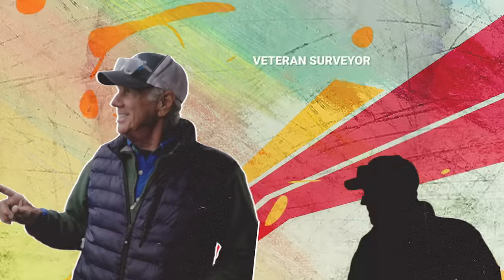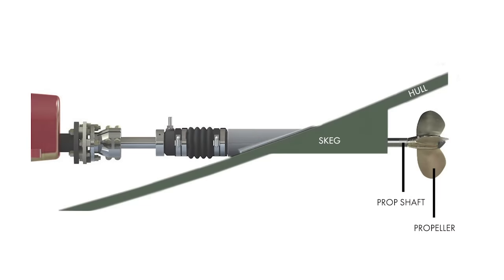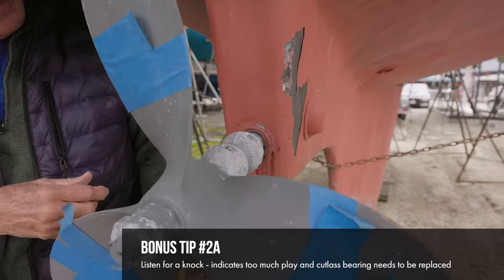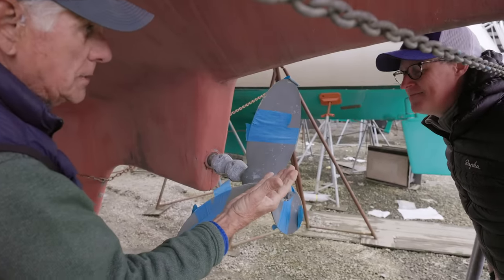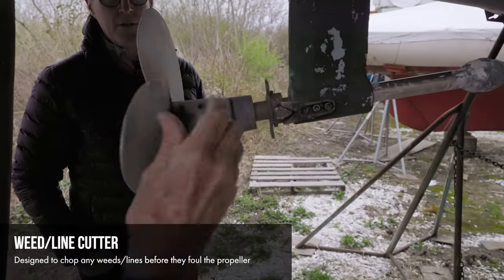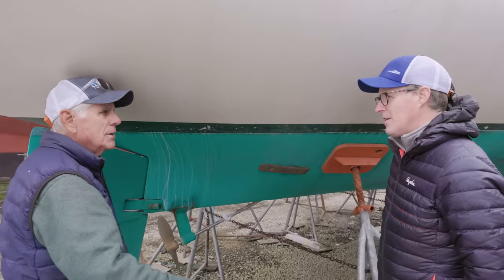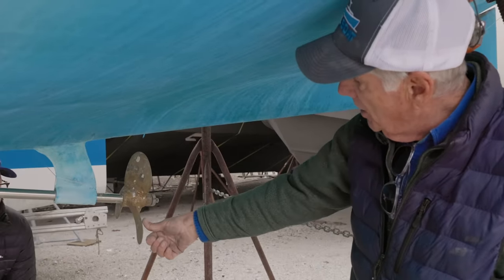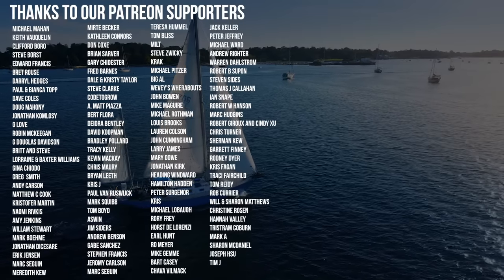SAILBOAT BUYING TIPS - Part 1! A veteran surveyor gives his inside tips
Looking to buy a used sailboat but don't know what to look for? Do you want to understand some basic things to watch out for in order to pre-qualify or eliminate sailboats from your want-to-buy list? We have you covered.  Veteran surveyor, Jim, is here to walk us through all the things he would watch out for based on his 40+ years of experience surveying thousands of boats.

We take a look at sailboat propellers, max props, two-bladed props, three-bladed props, cutlass bearings, zincs, line cutters and prop shaft struts... and Jim helps us understand what to look for when buying a used sailboat.

His knowledge is immense and this is Part 1 in a multi-part series about things you can pay attention to when buying a used sailboat. Part 2 will cover rudders, keels, thru-hulls, bottom paint, and other critical things for buyers to take note of before getting serious and calling a surveyor.

Segments
00:00 - Meet Jim, Veteran Surveyor
02:41 - Running gear pre-screening tips - prop shaft, prop, cutlass bearing
04:17 Tip #1 - Rotate the prop shaft
04:43 Tip #2  -Check prop shaft for play
06:19 Tip #3 - prop locknut should be the big one
08:29 Tip #4 - Check max prop blades for play
09:32 Tip #5 - Check line cutters
09:44 Tip #6 - Check zincs
10:10 Tip #7 - Check prop strut for rust
12:21 Tip #8 - Check your cutlass bearing for wear
13:35 Tip #9 - Prop should be close to strut
15:08 - Ask us a question with comment/email

 cutlass bearing replacement, max prop, used sailboat buyers guide, buying a used sailboat, prop shaft seal replacement